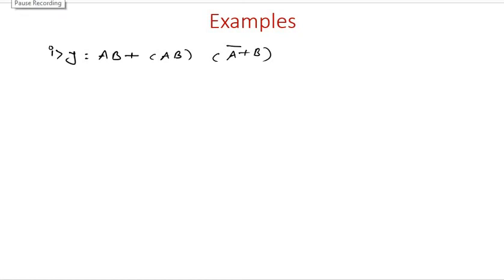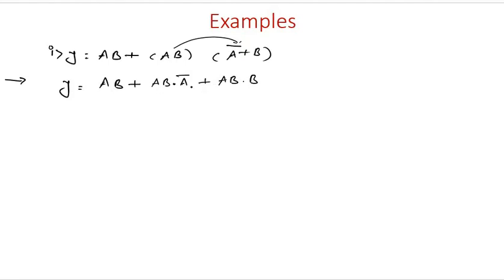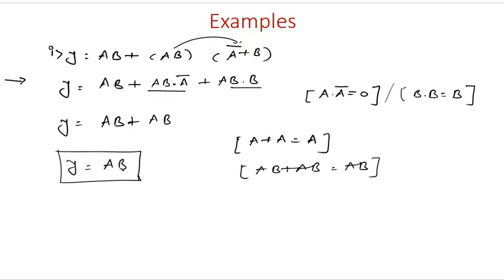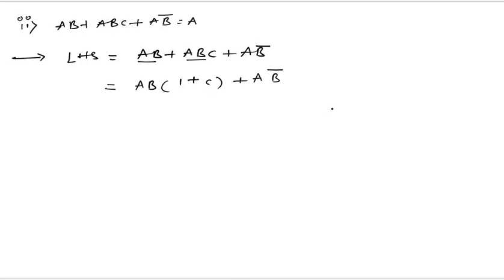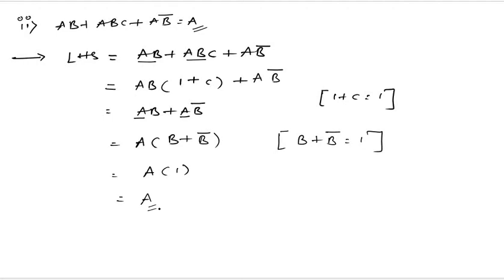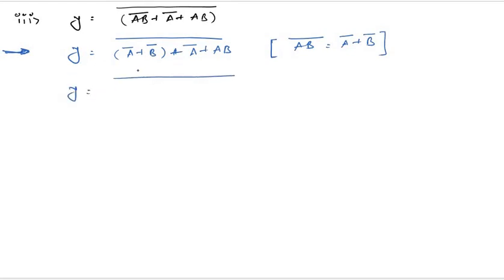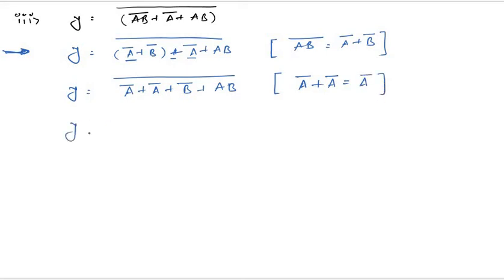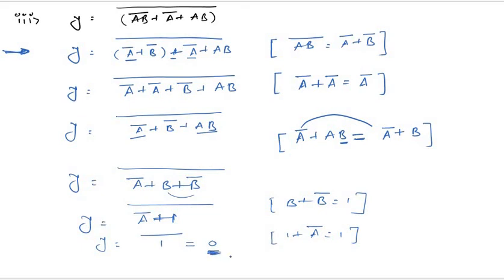Expression Minimization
Hello friends,
In this segment I am going to discuss about solved examples on logic expression minimization...

Santosh Tondare

Santosh Tondare